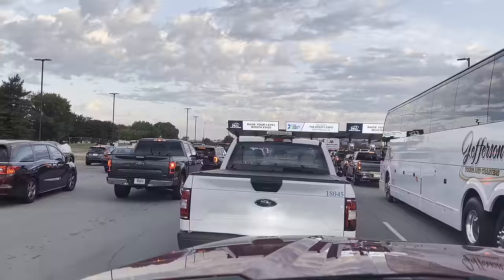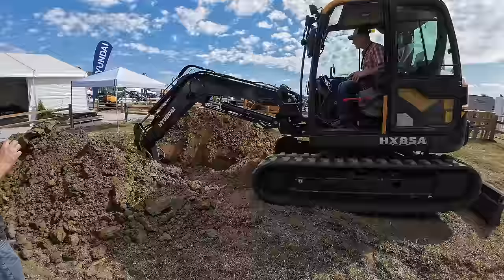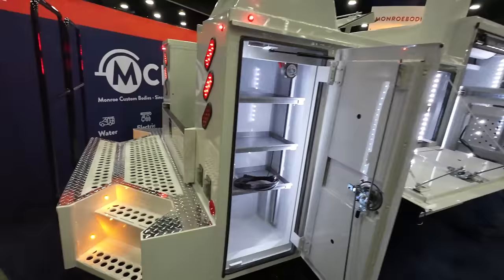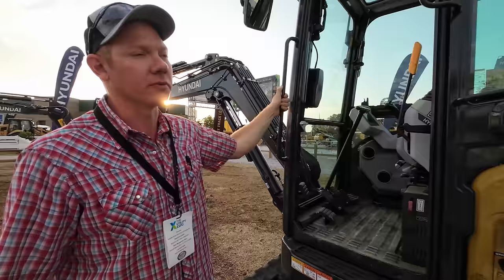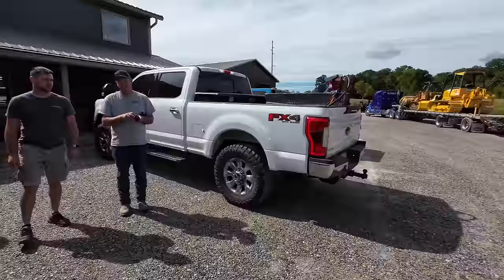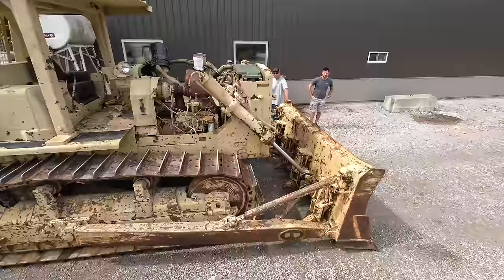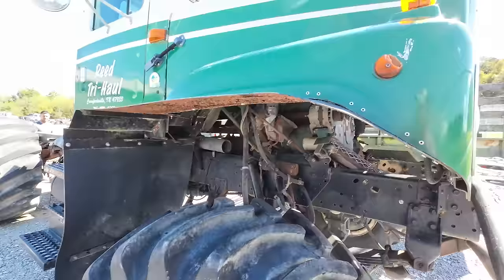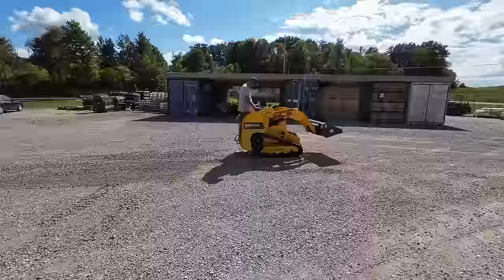Crazy machines at the Utility Expo, and a behind the scenes tour of C&C Equipment!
It was a pleasure to meet some YouTubers and fans alike! @AndrewCamarata @letsdig18 @DirtPerfect @C_CEQUIPMENT @LordMuck

Wanna send me something? Sent it to:
Diesel Creek